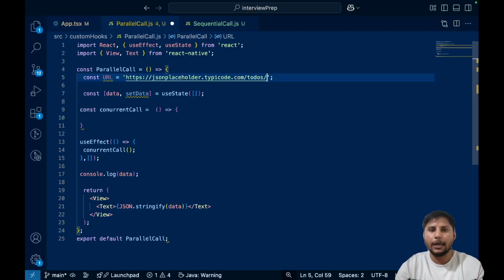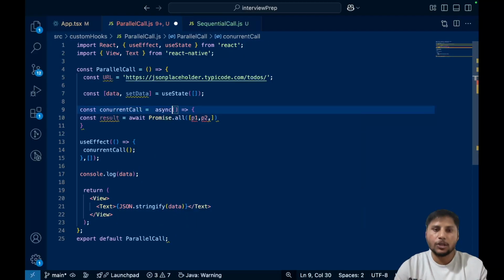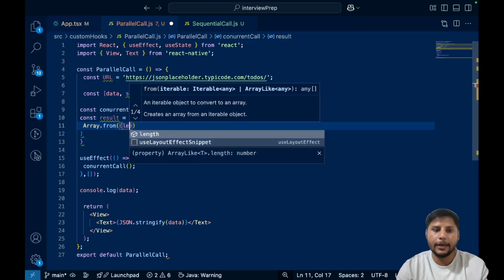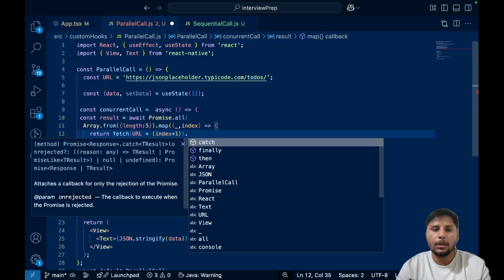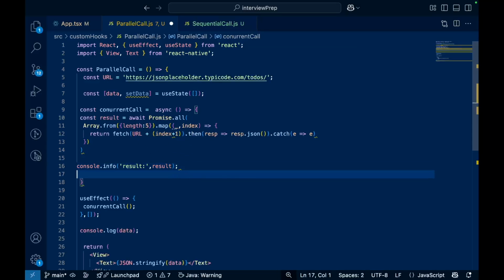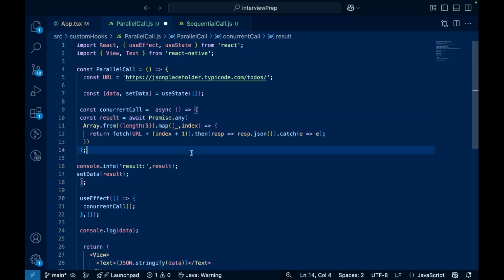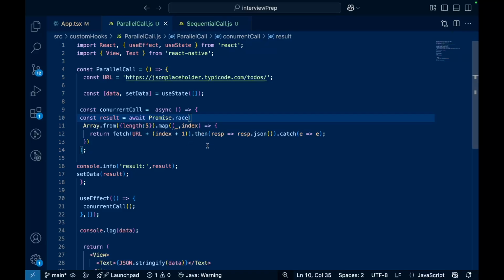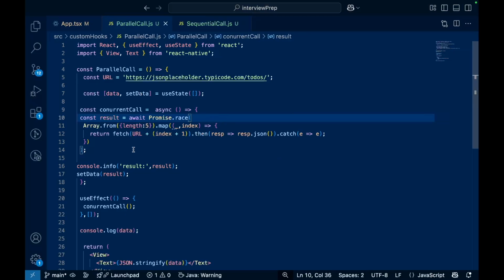🔥 Promise - Master JavaScript Concurrency: All, Any, Race Explained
📌 3 Key Takeaways:

⚡ Promise.all([]) – Waits for all promises to resolve; fails fast if any one rejects.
🏁 Promise.race([]) – Resolves/rejects as soon as the first promise settles — perfect for timeouts or fallback strategies.
🎯 Promise.any([]) – Resolves with the first successful promise — ignores rejections unless all fail.